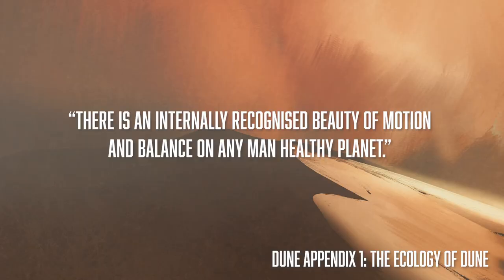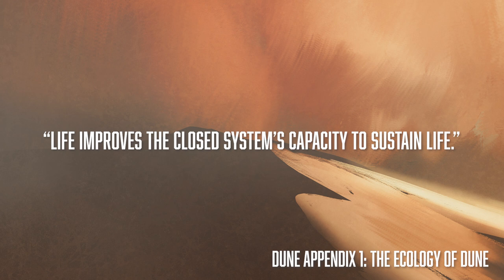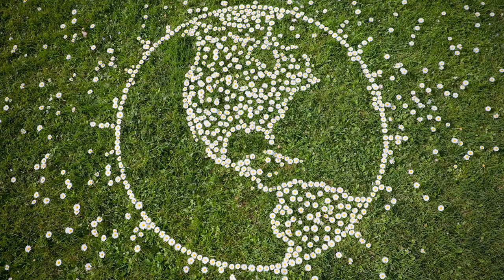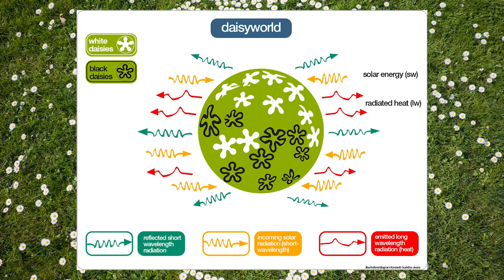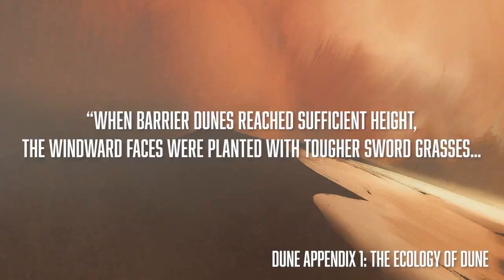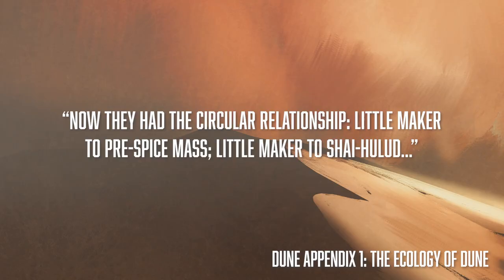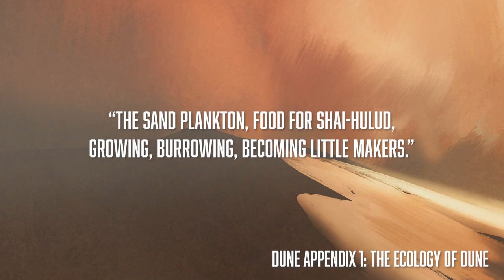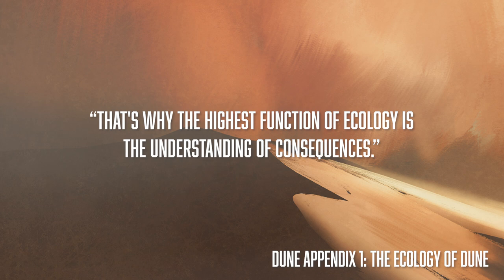Dune and the Gaia Hypothesis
In this video I look at a central theme of the Dune series – ecology – and how it relates to a somewhat controversial idea called the Gaia Hypothesis.

vvv MORE vvv

DELPHINE DESCENDS
After her family is killed and her homeworld occupied, young Kathreen Martin is sent to the distant world of Furoris for re-education. She will live the rest of her life as a serf – to be bought and sold as a commodity of the Imperial Network.

When her only chance of escape is ruined, a chance mistaken identity offers her a new life as the orphaned daughter of a First-Citizen Senator and heiress to a vast fortune.

She vows to claw her way into power to sit among the worlds’ elite. Then, with her own hands, she will reap bloody vengeance on them all.

But to beat them, she must play their game. And she must play it better than them all.

BLACK MILK
Prometheus has the chance to bring his wife back from the dead, but doing so will mean the destruction of Earth.

Spanning time, planets and dimensions, Black Milk draws to a climactic point in a post-apocalyptic future, where humanity, stranded with no planet to call home, fights to survive against a post-human digital entity that pursues them through the depths of space.

Five lives separated by aeons are inextricably linked by Prometheus’s actions:

Ystil.3 is an AI unit sent back in time from the distant future to investigate Prometheus’s discovery...

The mysterious Lydia has devoted her life to finding a planet that the last remaining humans can call home…

Tom Jones (he’s a HUGE fan!) is an AI trapped inside a digital subspace, lost and desperate to find his way back to his beloved in real-time…
Dr Norma Stanwyck is a neuroscientist from 24th Century Earth whose personal choices ripple throughout time...

Prometheus must learn the necessity of death or the entire universe will be swallowed by his grief.

GOODREADS
You can stalk me on Goodreads to see what I'm currently reading.

IMAGE USE
The images in in my videos are mostly licensed stock photos. However, occasionally I will use images found online. I always seek to properly credit artists and offer a link back to their amazing work but sometimes it's hard to find the original source of the work. If I've used an image you own and I haven't credited you, please feel free to get in touch as I am always more than happy to do so.